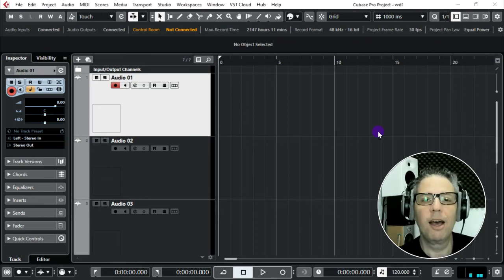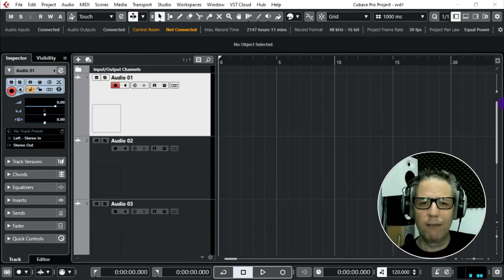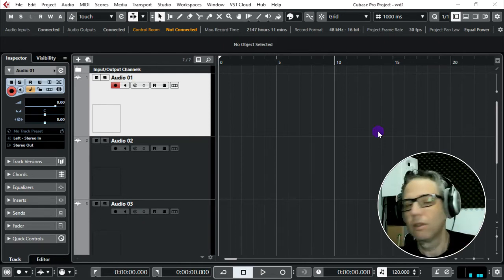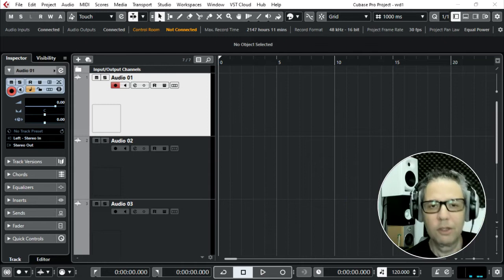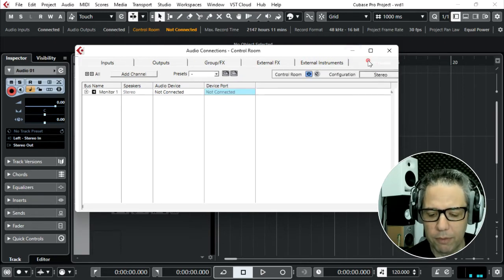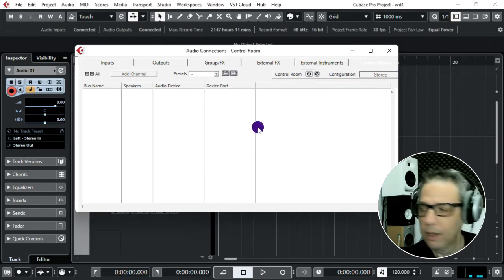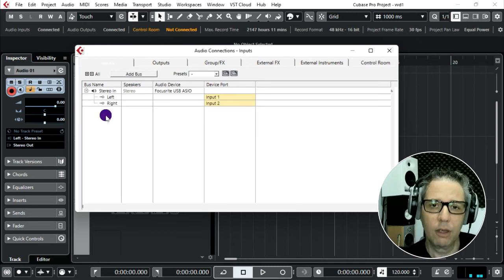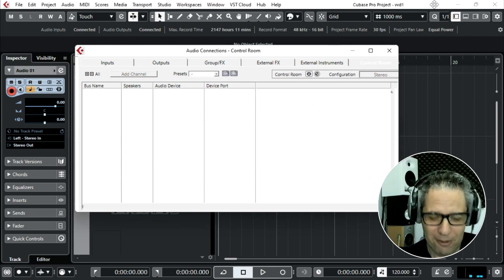Headphones problem cubase double sound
Audio Solution Guide cubase
Headphone problem cubase double sound
Headphone sound cubase
Double hearing in headphones cubase
Does not hear well in headphones cubase
Setting up headphones cubase
Headphone monitor problem cubase
can't hear audio fixes cubase
cubase Headphone Flanger
Direct Monitoring Headphone problem cubase
cubase double sound headphones